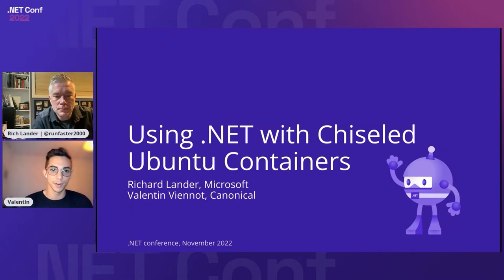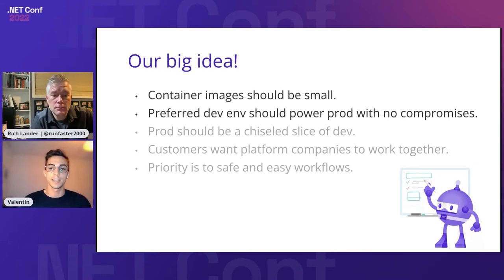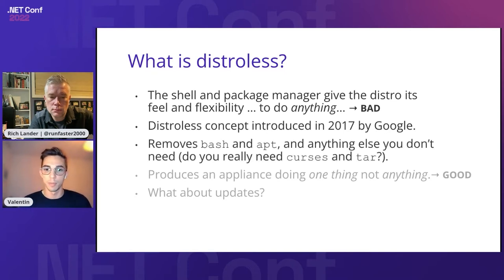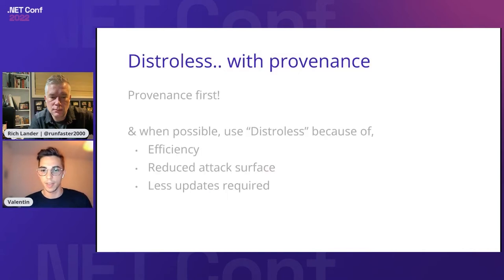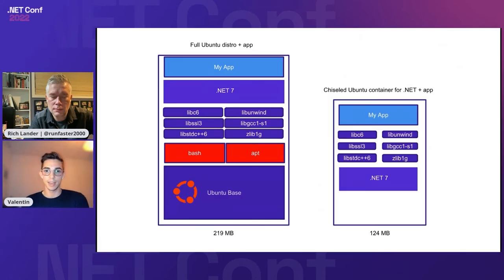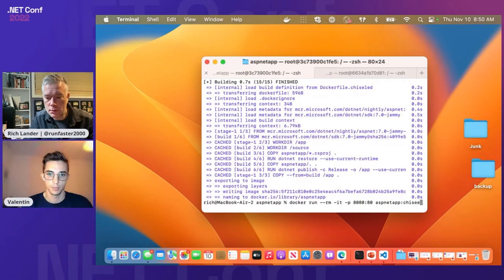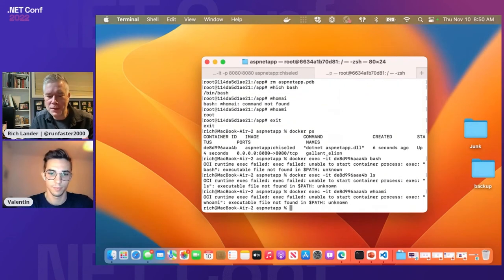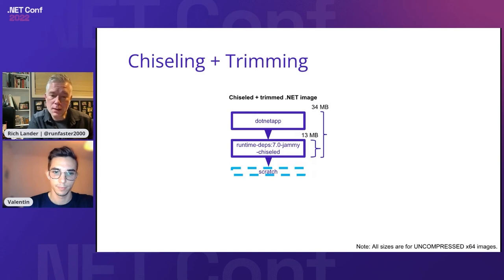Using .NET with Chiseled Ubuntu Containers | .NET Conf 2022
Chiseled Ubuntu Containers are new and exciting. You'll see how easy it is to switch to using them with .NET and what the benefits are. We'll show using them at your desktop, deploying them to the cloud, and also making an evil hacker fail to compromise an app (that might otherwise succeed).